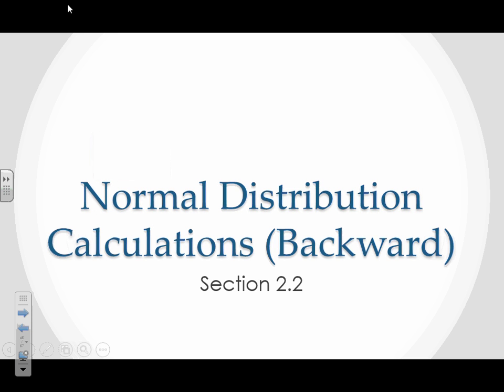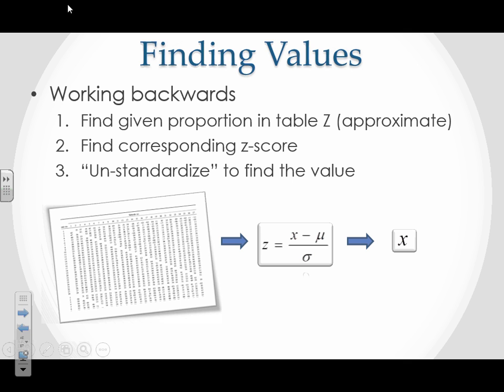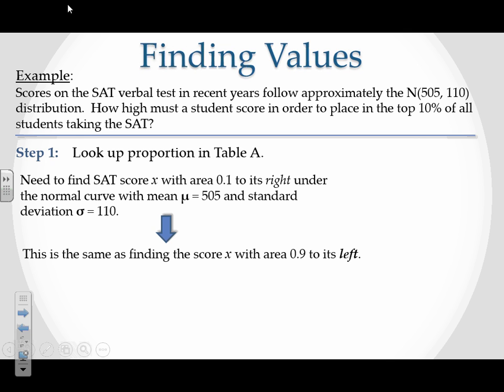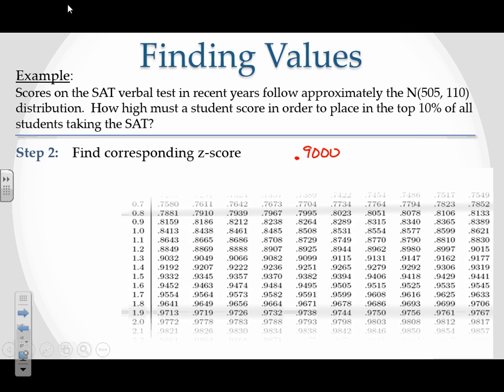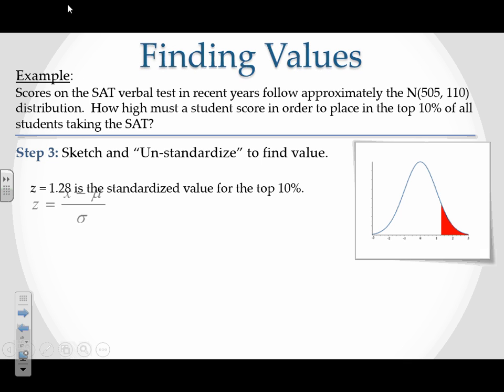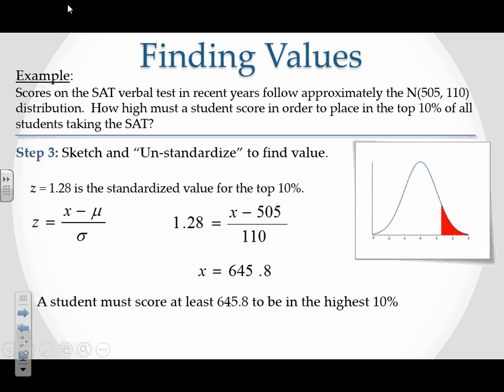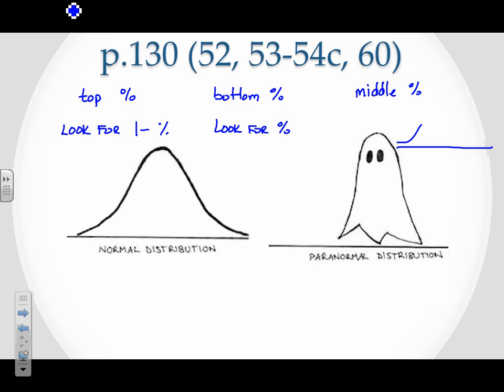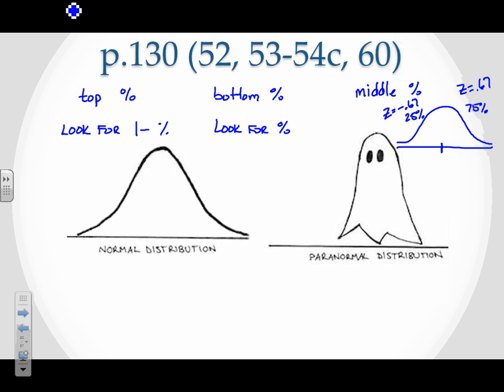Normal Distribution Calculations (Backward)